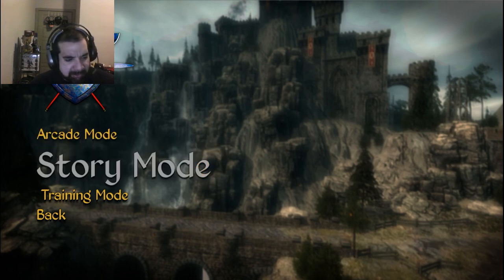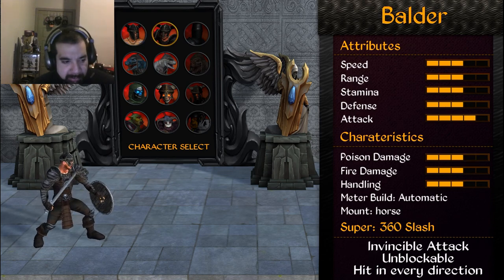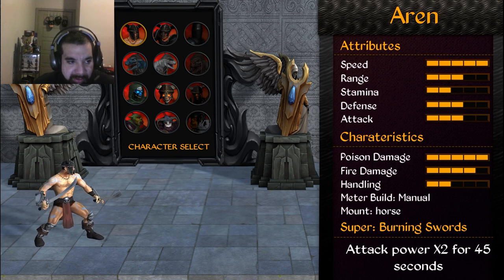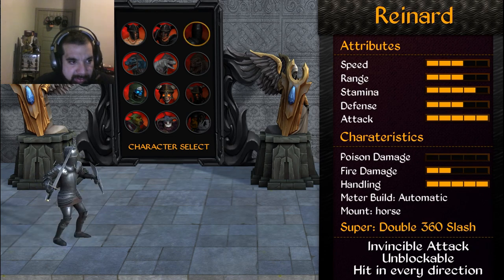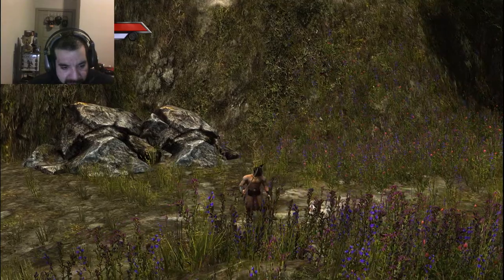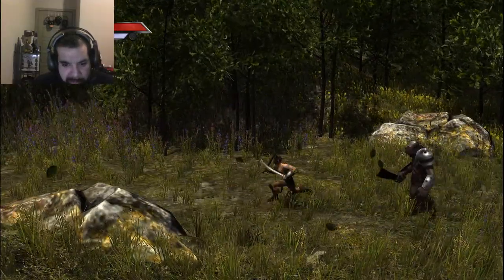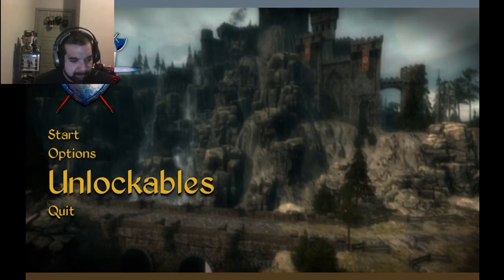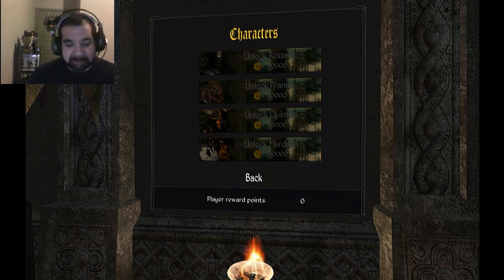The Chosen Warriors cheap fun game on Steam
The Chosen Warriors is a new old school side scroller beat 'em up inspired by games like Golden Axe and Knights of the Round.

RELEASE DATE:
Dec 22, 2017
DEVELOPER:
GoeX GameS
PUBLISHER:
GoeX GameS
Popular user-defined tags for this product:
Early AccessEarly AccessIndieAdventure+